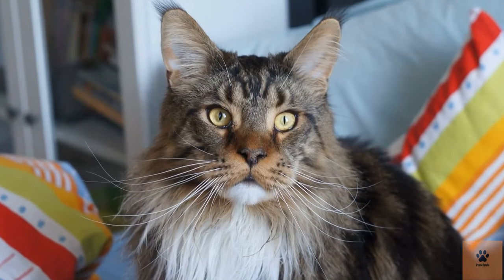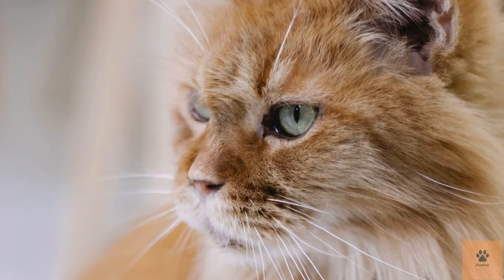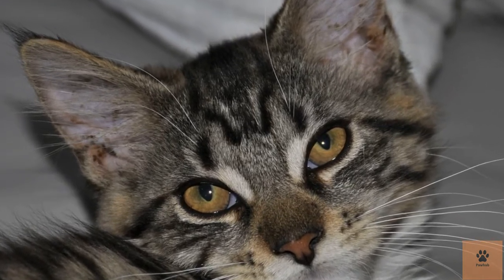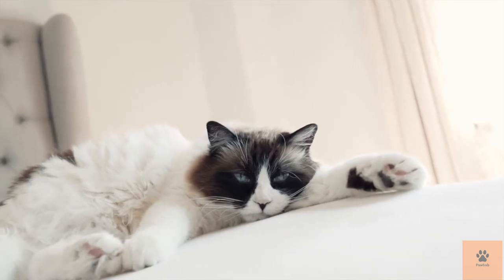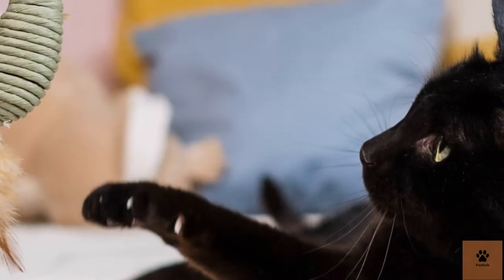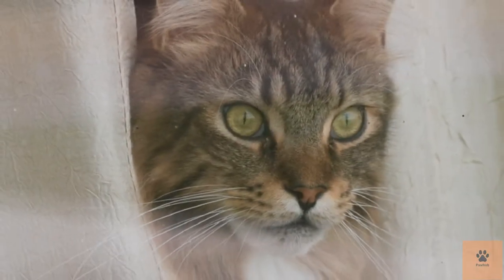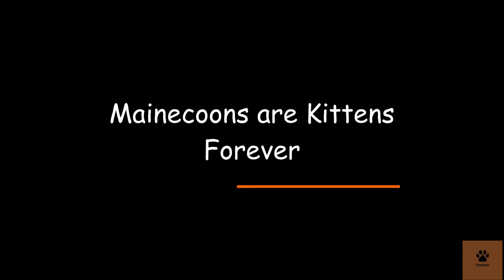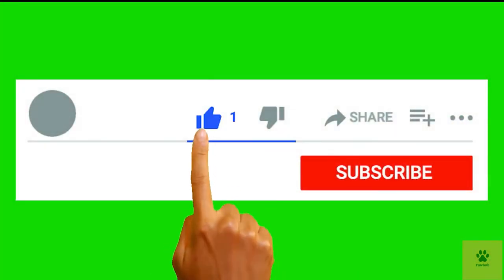TOP 10 REASONS WHY YOU SHOULDN'T GET A MAINECOON CAT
In this video, we will talk about TOP 10 REASONS WHY YOU SHOULDN'T GET A MAINECOON CAT

MUST READ: The Maine Coon Cat is a big, admirable, and intelligent breed of cat that originates from the state of Maine in the United States. It is among one of the oldest and the popular breeds of cats to exist today.

The origin of this cat is still not entirely clear; however, it is believed that this breed came from a natural mutation. They are massive cats with long, flowing fur similar to that of an Angora rabbit. They are also known to be friendly, with a sociable temperament and excellent hunting skills.

Maine Coon Cats are intelligent cats that are very curious about the world around them. These felines are known for their patience with children, even though they can be a little bit aloof at times because they are so large. Maine Coon Cats are also characterized by their loud purring, which lets everyone know when they're happy! Even with all this, this cat breed is not for everyone.
In this video, we will talk about Top 10 reasons why you shouldn’t get a Maine Coon Cat, and why they may not be the right cat breed for you.

KEYWORDS IGNORE;